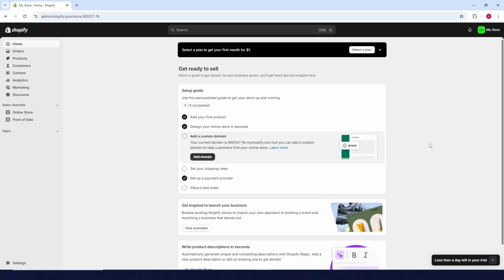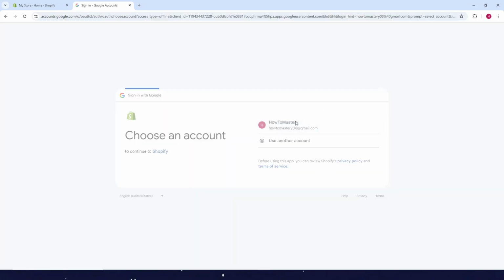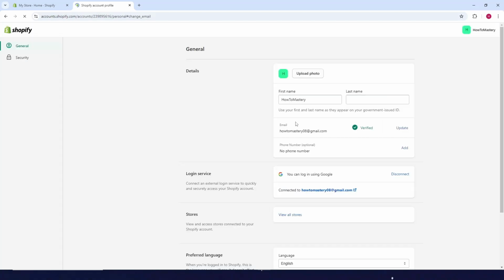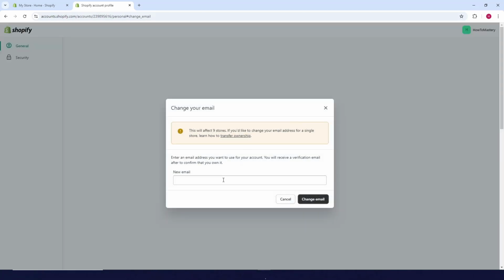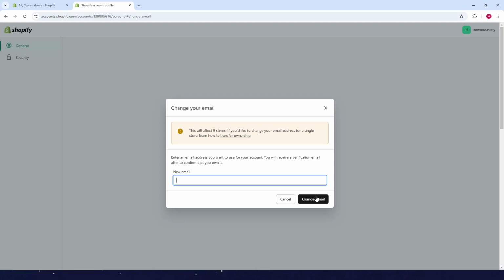How To VERIFY EMAIL On SHOPIFY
Are you wondering how to verify your email on Shopify? In this step-by-step tutorial, we'll walk you through the entire process of email verification on Shopify, ensuring your account is set up and secure. Verifying your email is crucial, especially if you're diving into Shopify dropshipping or managing an online store. By following this guide, you can avoid potential issues with communication and stay updated with Shopify notifications.

Whether you're a beginner in Shopify dropshipping or just need help verifying your email, this video covers everything you need. Make sure to complete the verification process quickly and easily to fully enjoy all the features Shopify has to offer!